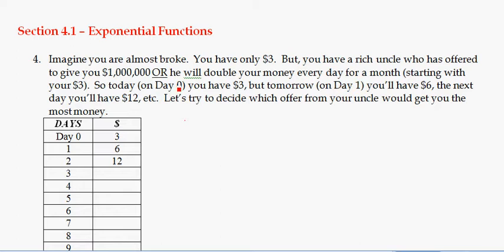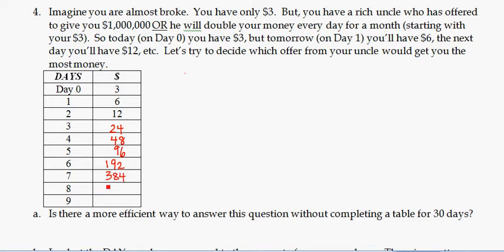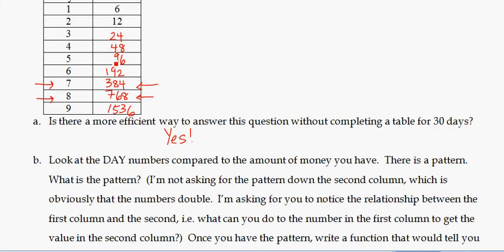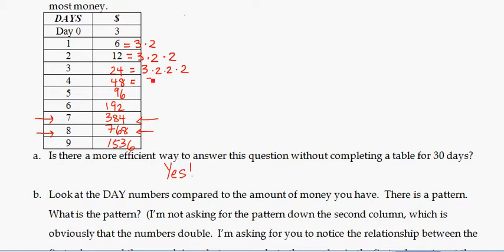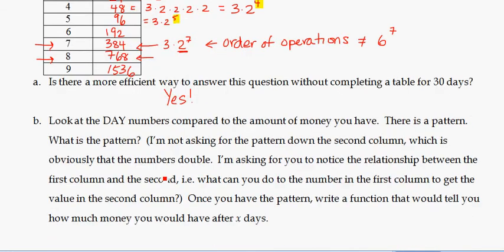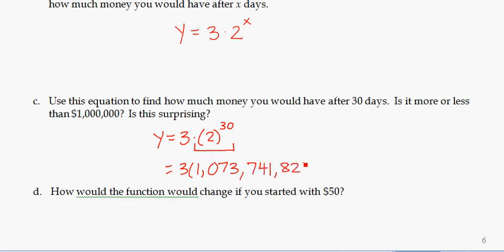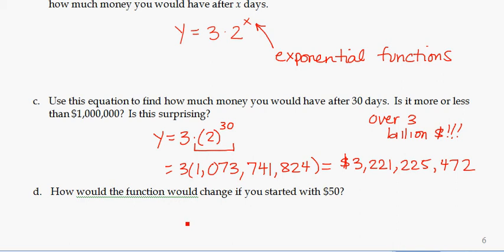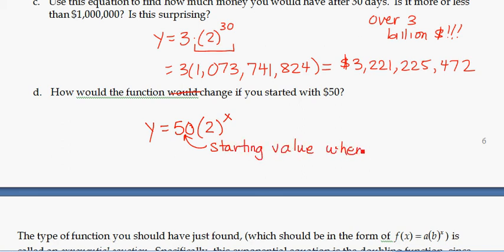Rich Uncle example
An introduction to exponential functions by way of a "rich uncle" example.